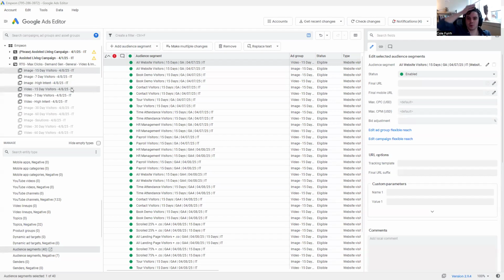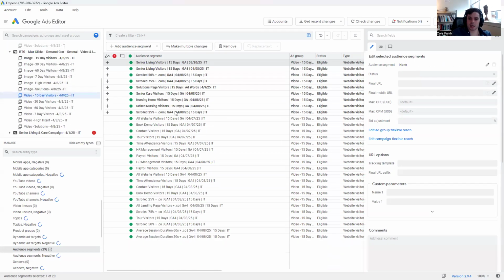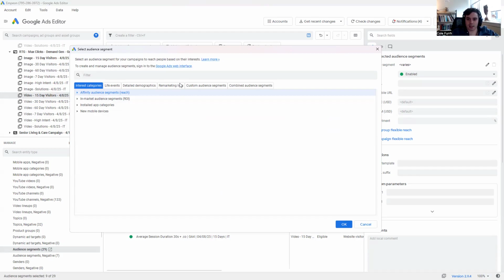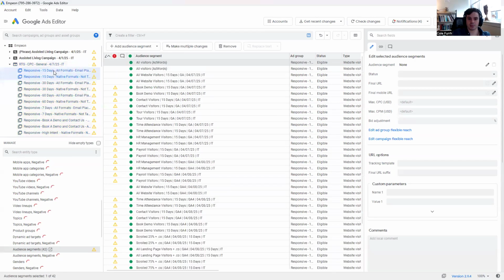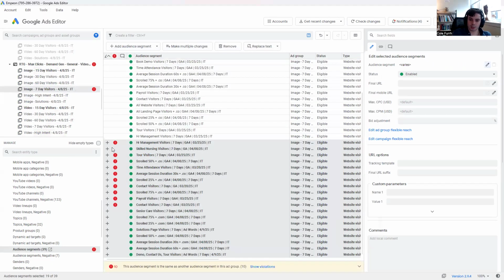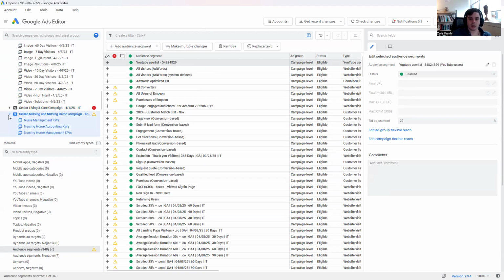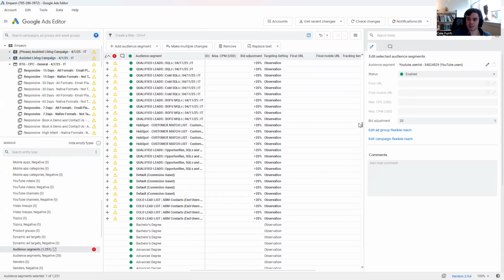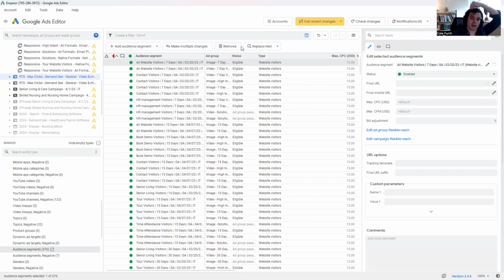The Fastest Way to Segment Retargeting Campaigns in Google Ads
In this video, we walk you through how to bulk add audiences to multiple ad groups using Google Ads Editor — including a bonus tip to apply bid adjustments at scale.

0:00 - Introduction: Why Google Ads Editor is a game-changer for efficiency
0:23 - Segmenting retargeting campaigns by recency (7, 15, 30, and 60-day lists)
1:00 - How to search and highlight specific audience lists in bulk
1:16 - Bulk-adding audiences to multiple ad groups using keyboard shortcuts
1:56 - Demonstrating the workflow for 7-day audience segments
3:02 - Pro Tip: Using bulk bid adjustments to prioritize high-intent segments
4:21 - Posting changes and troubleshooting common audience upload errors
5:12 - Why mastering Google Ads Editor is essential for serious advertisers
5:32 - Final wrap-up and how to suggest future tutorial topics

Resources & Articles
Want to learn more about retargeting in Google Ads? Here are a couple of resources for you:

7 Types of Audiences You Can Target in Google Ads